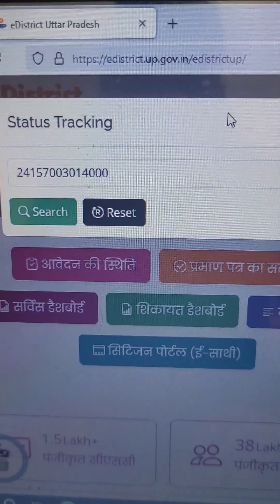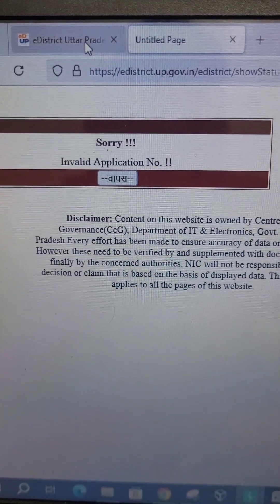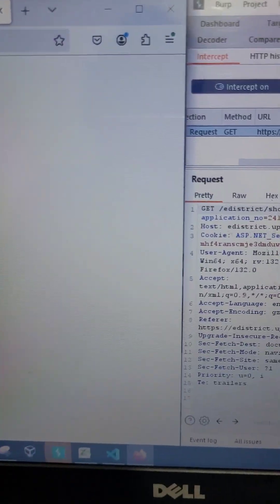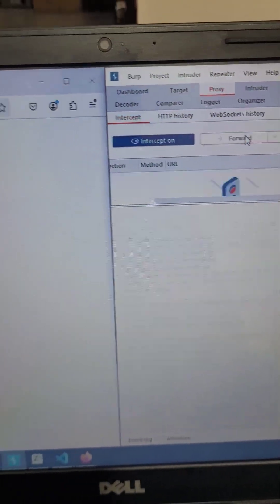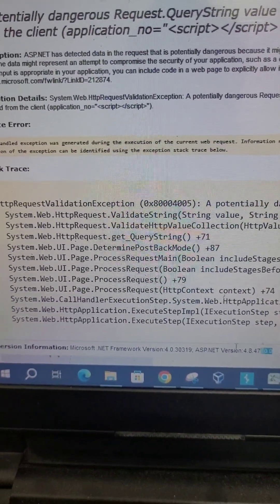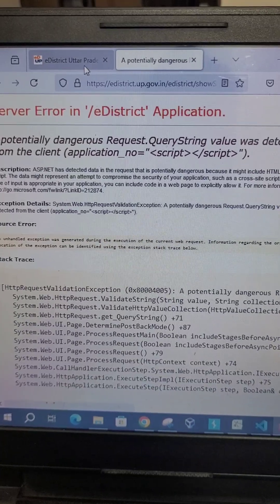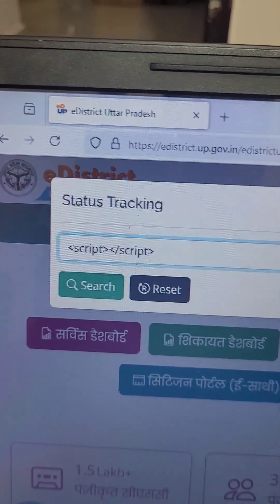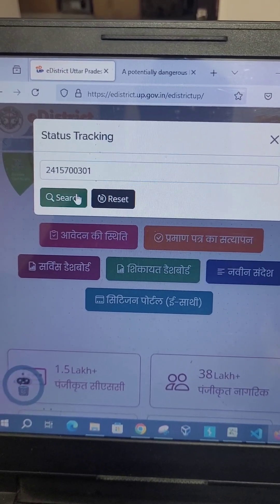Found an information disclosure vulnerability in a government website